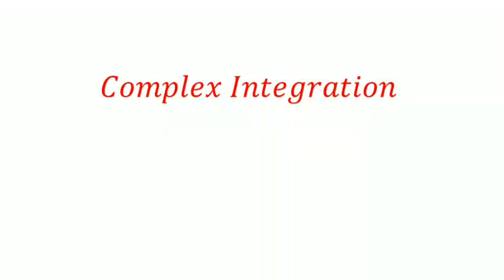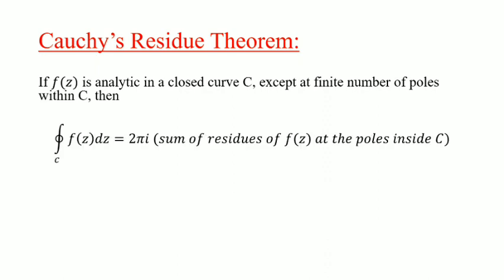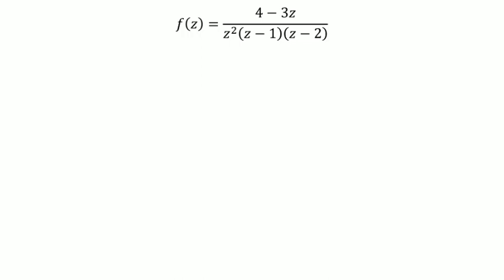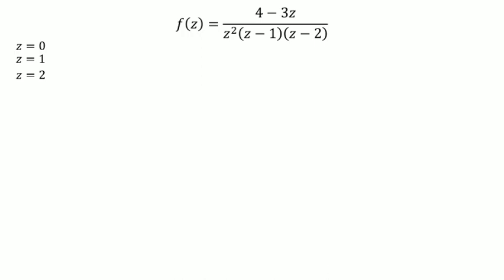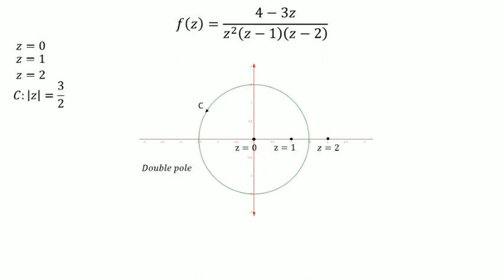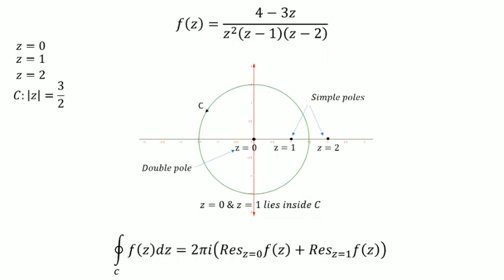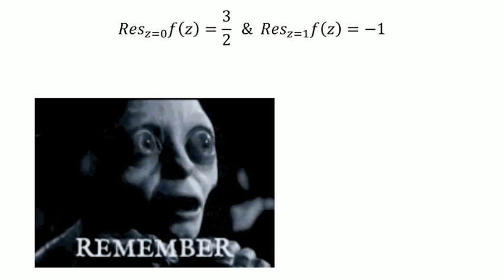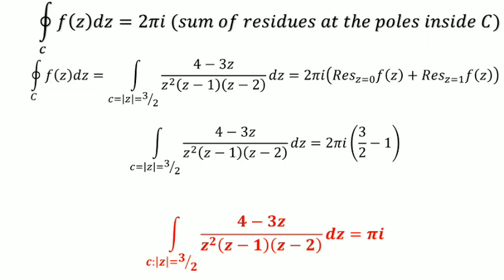Cauchy's Residue Theorem - Example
In this video lecture we will solve one example of complex integration using Cauchy's Residue Theorem.
Note: Animations used in this video are taken from watsapp